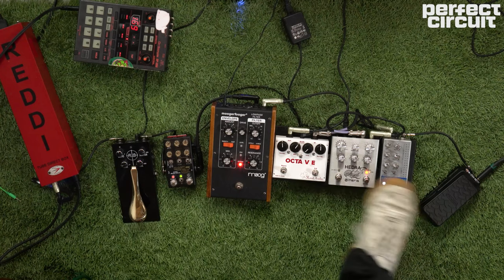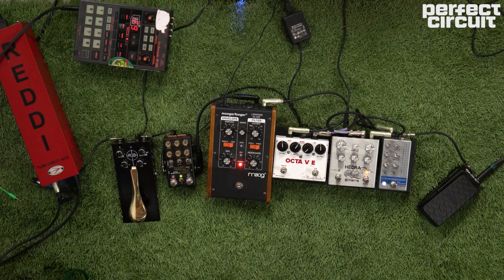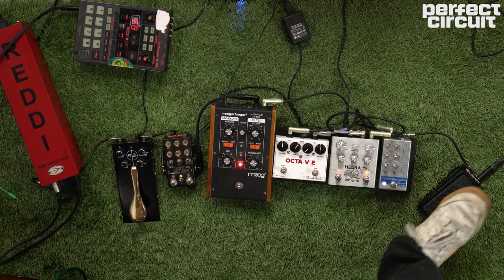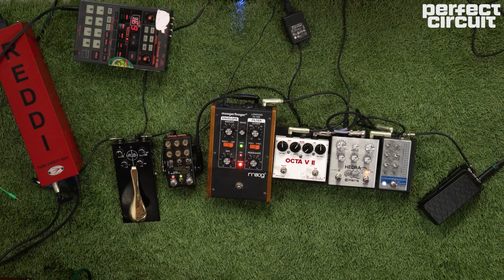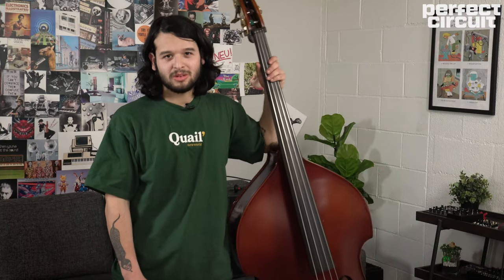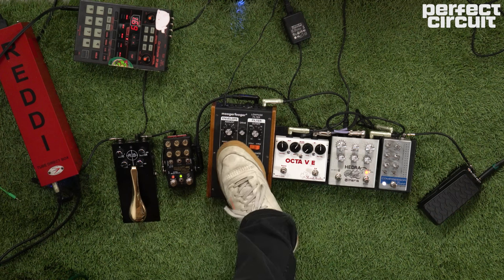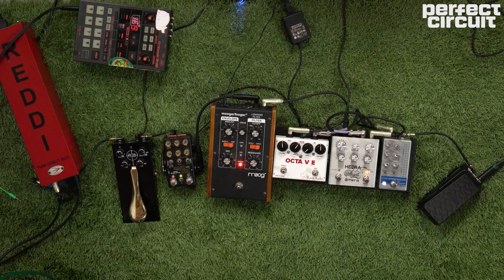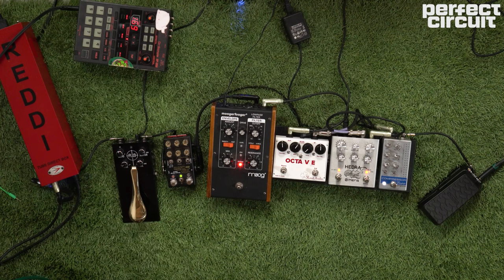Upright Bass and Boutique Pedals - Josh's Big Ol' Bass Jam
Join us for a quick look at some unconventional uses for guitar pedals, and check out our in-depth Signal article

Our pal Josh is a talented multi-instrumentalist who blends their love for unique pedals and expressive tones with upright bass.

Josh shares a few of their picks and practices for pushing the instrument into new territories of sound and performance !
0:00 - Intro Jams and Rig Rundown
1:00 - Volume Pedals
1:40 - Empress Compressor
2:09 - Meris Hedra
2:45 - OC-2 Octave Style Octaver
3:00 - Moogerfooger
3:13 - Chase Bliss Warped Vinyl
3:40 - Game Changer Plus
4:11 - Red DI
4:26 - Josh Plays Us Out !

Perfect Circuit is an independent electronic instrument shop with an online store and a Burbank showroom at 2405 Empire Ave. Open seven days a week, 12-8 PM, get your hands on the most excellent gear!